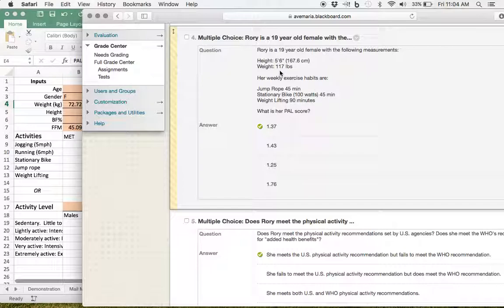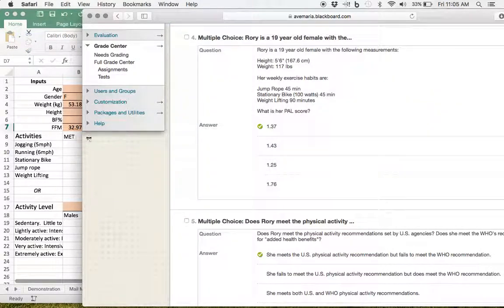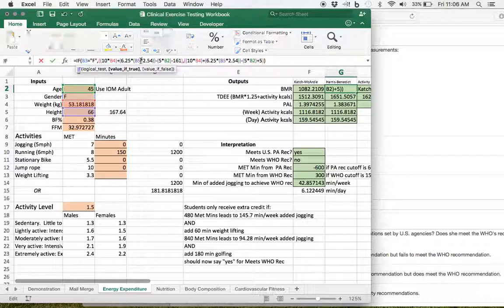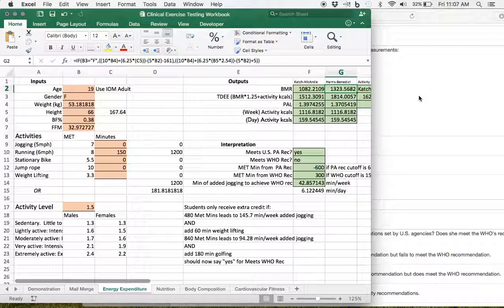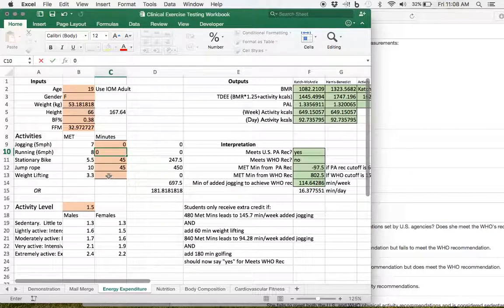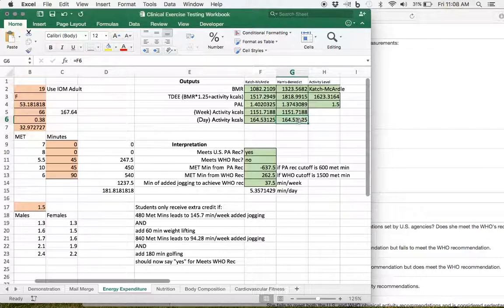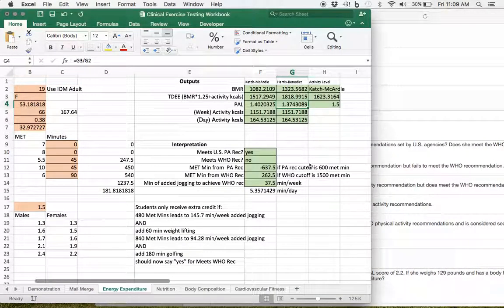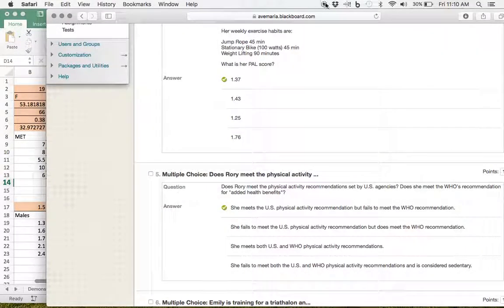Midterm 4 5